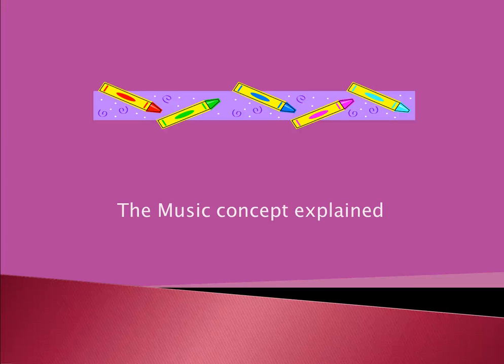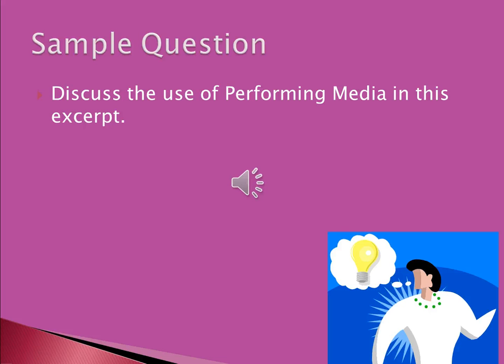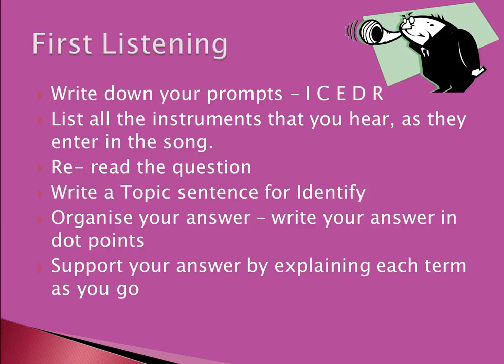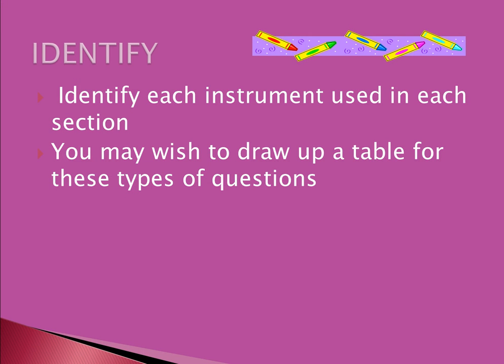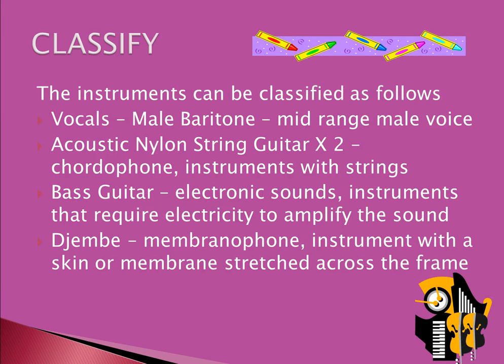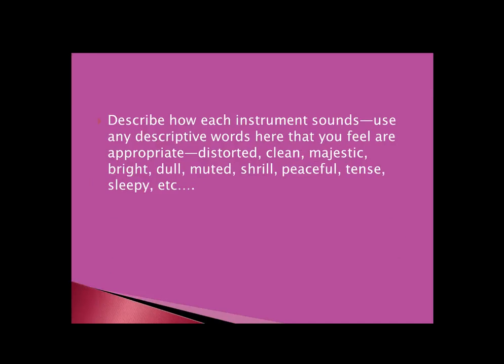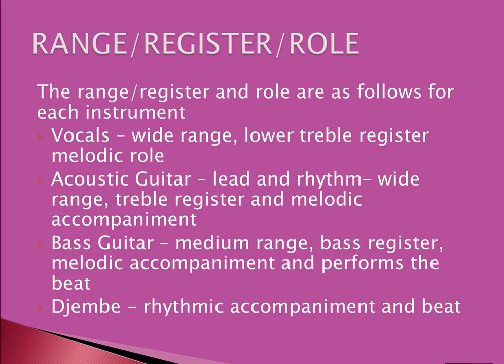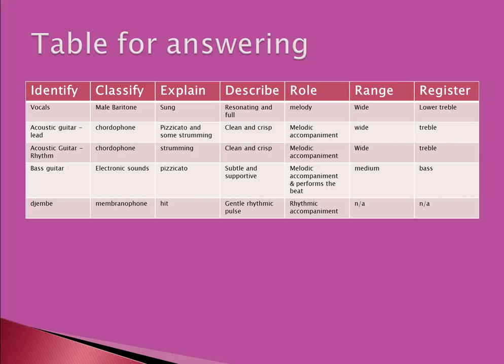tone colour answer sample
An explanation of how to answer a question on Tone Colour in the HSC Music 1 Aural Exam with a music sample